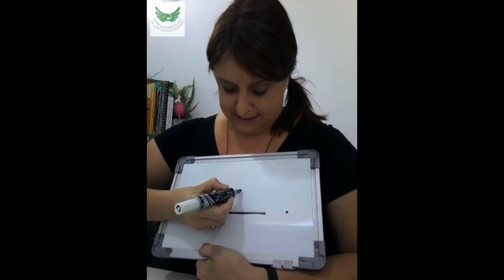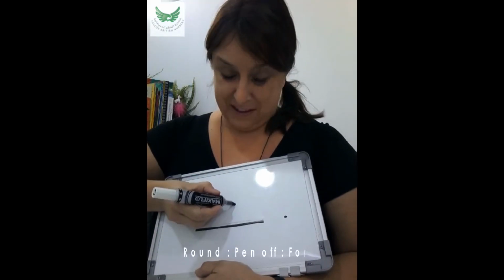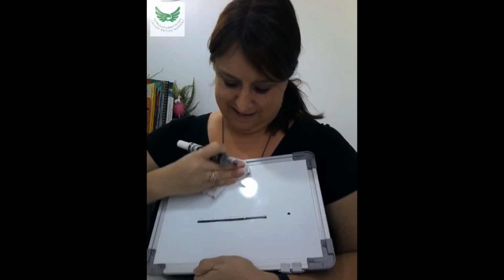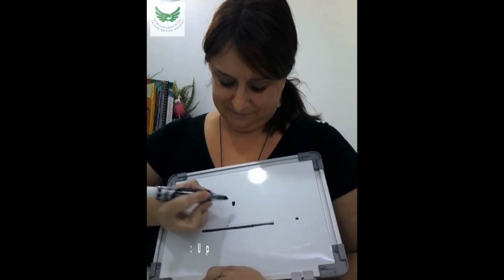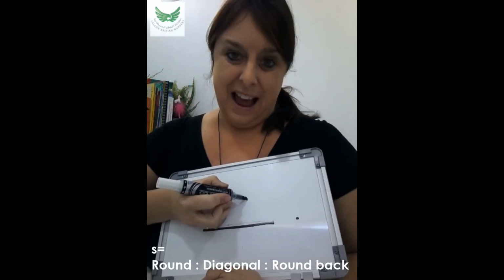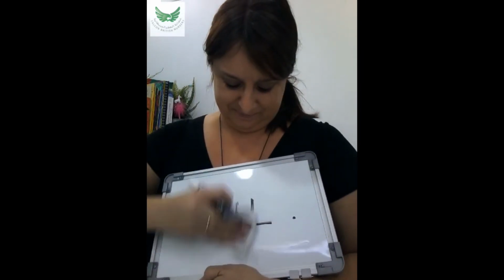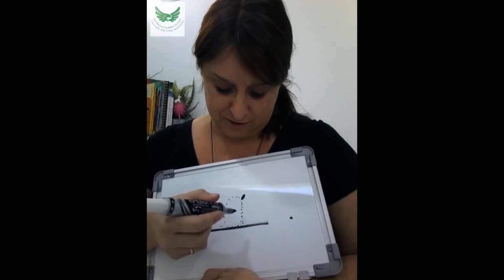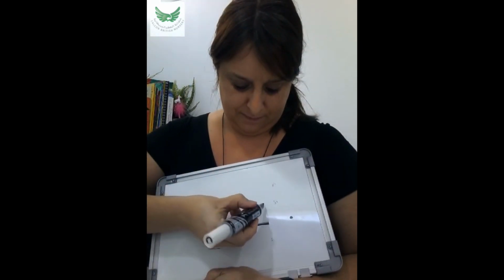Want to teach your child to write? Part 5 Emergent Writing- correct letter formation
TEAM FALCON MISSION:
WHAT? What is the correct letter formation for every letter f the alphabet?
WHO? 1st teachers, parents, relatives or carers.
HOW? 5 part series on how to get your child writing.
Part 5- What is an authentic writing environment?  How can I give my child the best environment to promote writing?
BENEFITS? In early years between 3 to 5 years old , children learn to write letters. Most children first start by learning to write their names, which is a word they are very familiar with.  Writing starts before a child gets to primary school and picks up a pencil.  Knowledge is power.  Learn what to expect and how to move your child towards the writing stage.

Falcon British Education links nursery education, supplies and support.
We provide support for 1st teachers (parents, carers and early years teachers) and examples of teaching practice across subjects for multiple age groups.

Falcon British Nursery is a premier British nursery school in the United Arab Emirates.
We are NDNA UK Accredited.
We are rated outstanding with the ministry of education for Abu Dhabi. We are fully Eco School accredited.

E-LEARNING CLASSES:
To join our amazing e-learning classes for children aged 6 weeks to 60 months e-learning classes, link to our

Live and recorded classes to suit all time constraints.
Flexibility for joining all classes or just one class: English, French, Arabic& Islamic, STEMLab, Falcon FIT, Wellbeing or watch the sample classes on YouTube for free.
Join one age group or multiple age groups - babies, toddlers, preschoolers, FS1, FS2.
Support for parents from our technical support staff as well as our teachers to help you become your child’s best first teacher.
Accredited early years nursery schooling - for easy affordable, monthly e-learning payments through e-commerce credit card or bank transfer.

WE WOULD LOVE TO HEAR FROM YOU:
Postal : Box 5475, Abu Dhabi, UAE